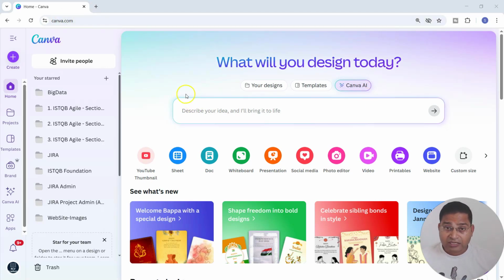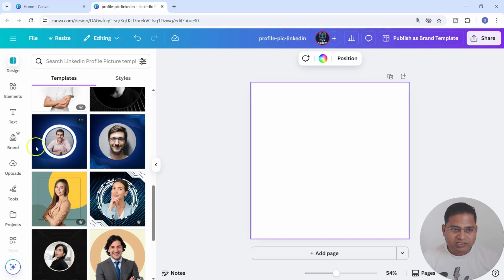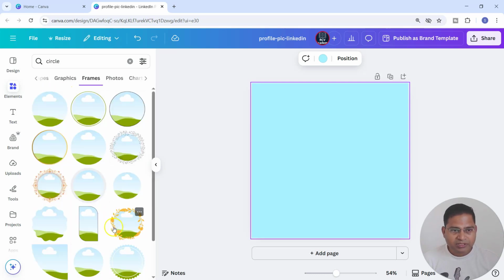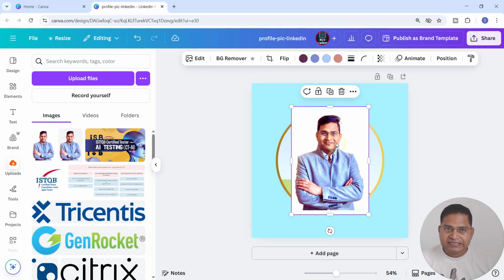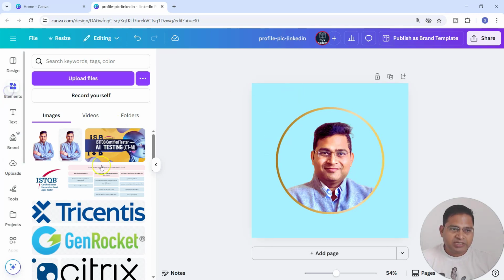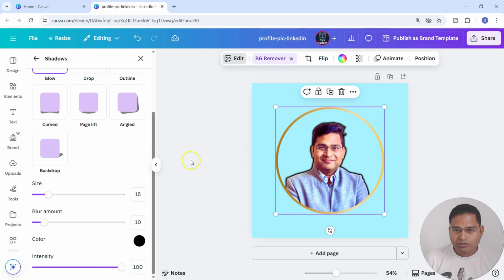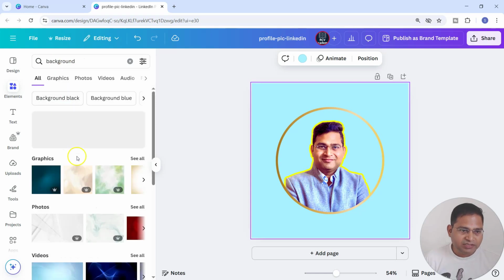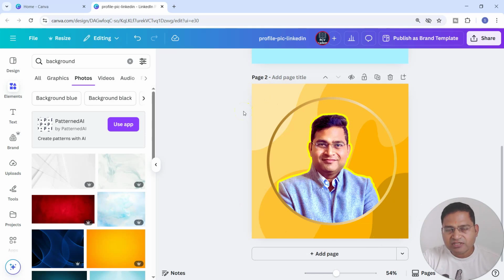How to Create Social Media Profile Picture in Canva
In this beginner-friendly Canva tutorial, you'll learn how How to Create Social Media Profile Picture in Canva.